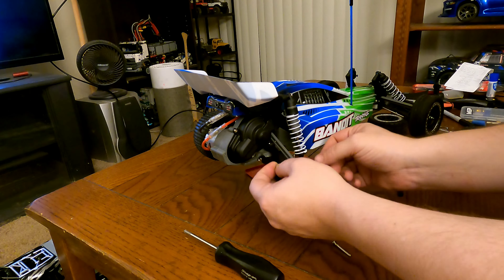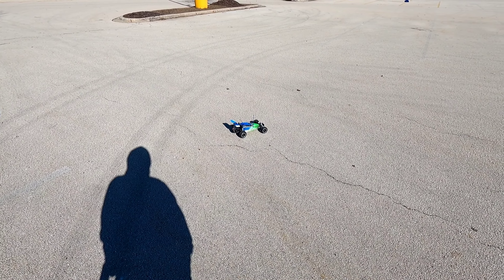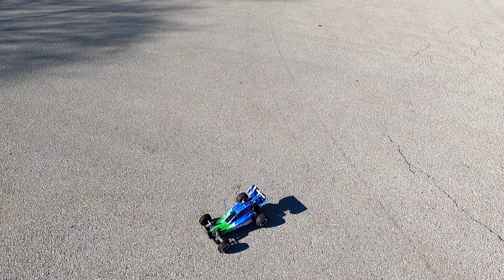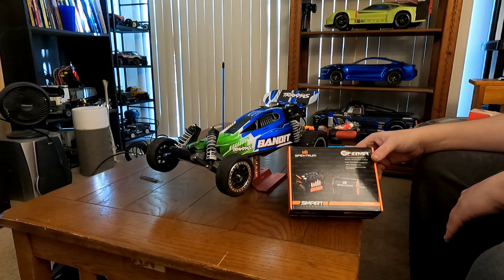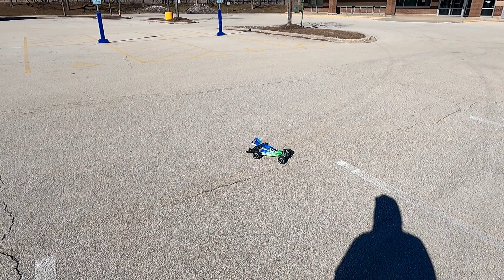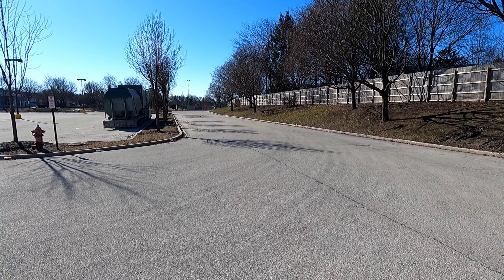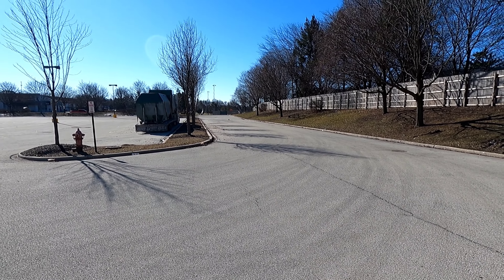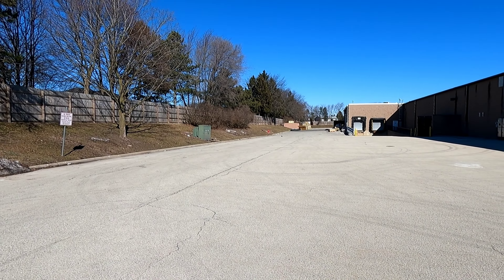Traxxas Bandit Brushless Conversion & Bearing Conversion. Bandit Build Pt. 3.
Installed a Fast Eddy wheel bearing kit and did a speed test. Than installed a Spektrum 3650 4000kv brushless motor with an 85 amp ESC. Finished off with a Traxxas wheelie bar for the Bandit and took it out for a speed test.